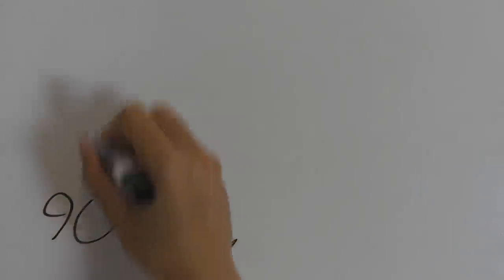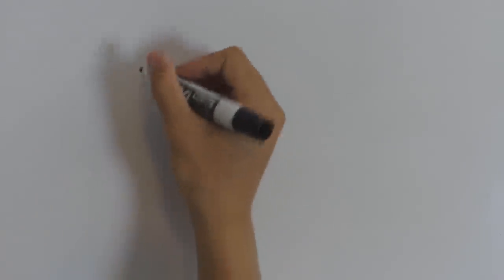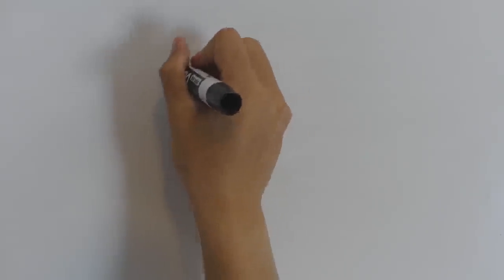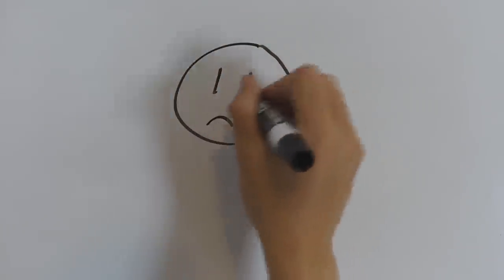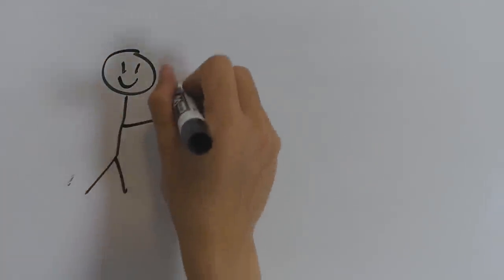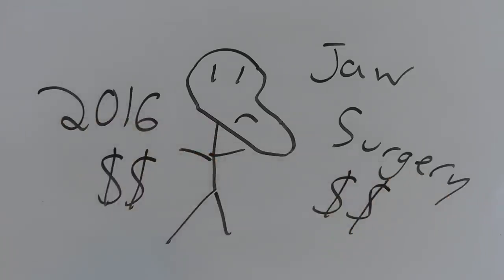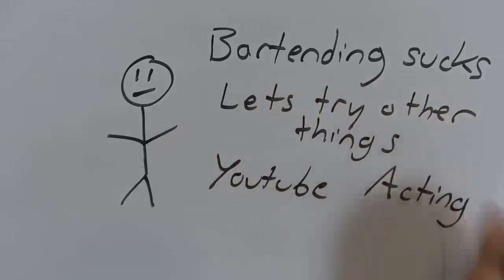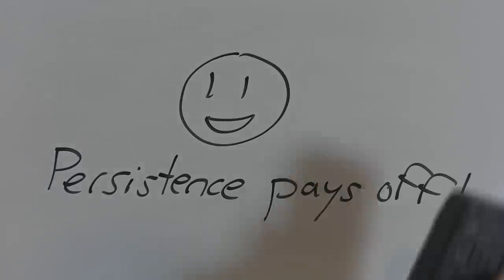Draw my Life